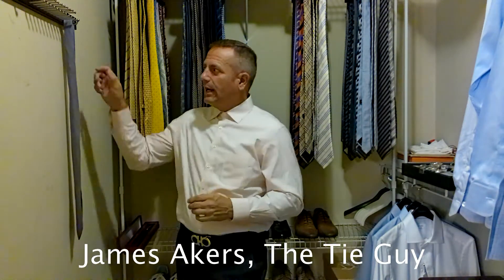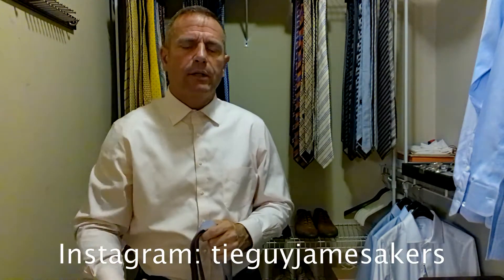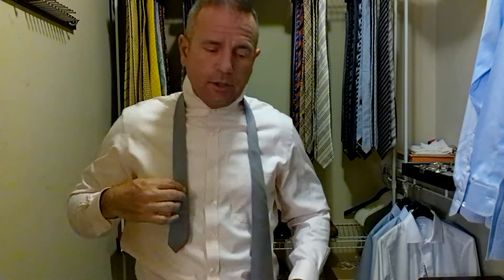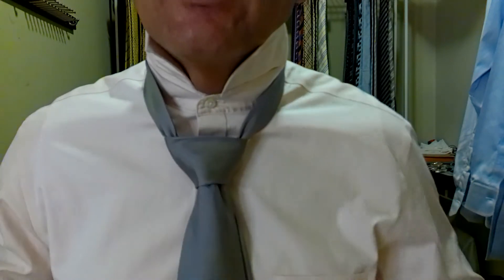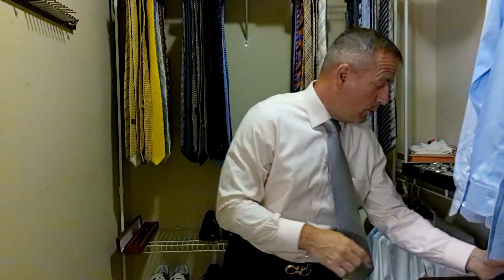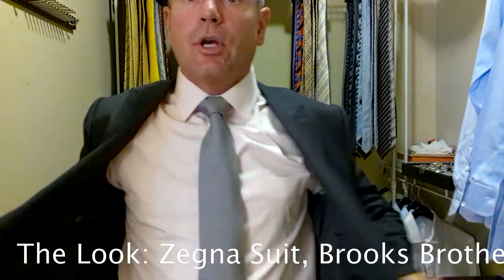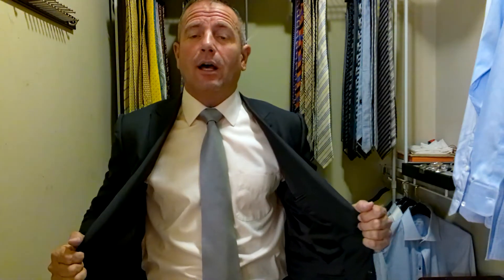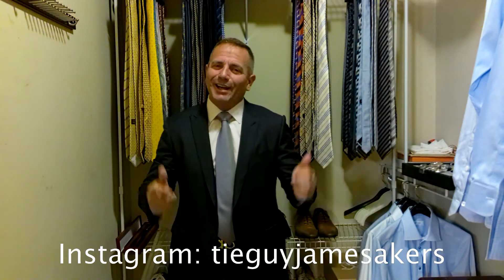Hermes Tie, Zegna Suit, Ferragamo Belt, Christian Louboutin Shoes | How to Tie a Tie Tutorial 2021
🌟James Akers ties a beautiful silver Hermes Tie and matches it with a gray Zegna suit, pink Brooks Brothers shirt, black Salvatore Ferragamo Belt, and Christian Louboutin black shoes.

📺 Watch my previous video:
⌚ SCHEDULE:
Every Week